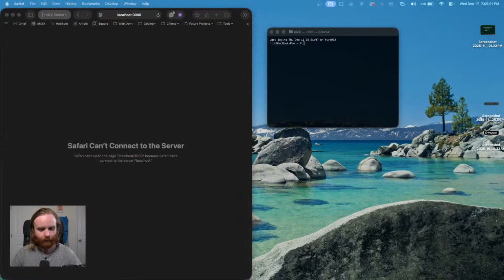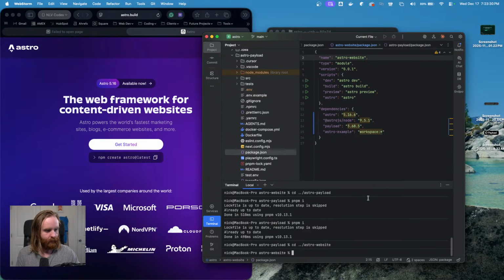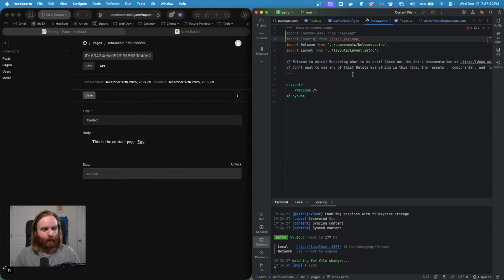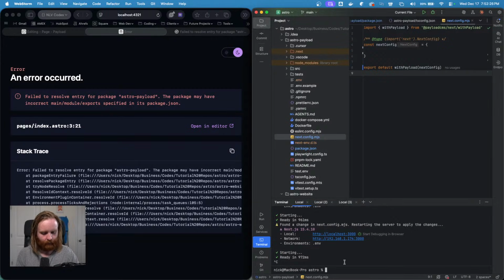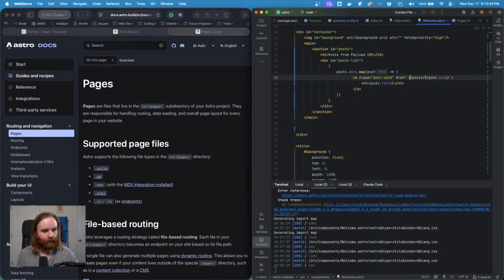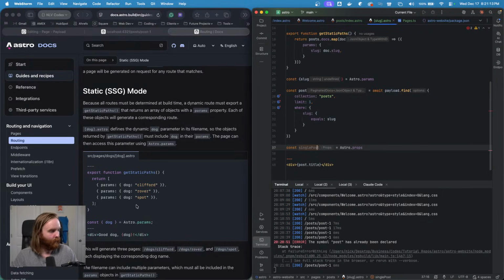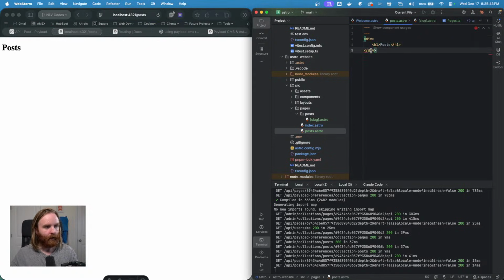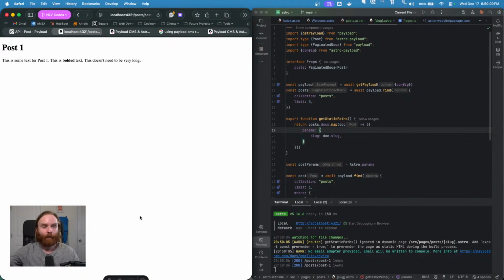Setting up Astro.js and Payload CMS LIVE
In this live stream, I'm learning to use Astro.js with Payload CMS! Let's learn exactly how to integrate Astro.js with Payload CMS, the best TypeScript-first headless CMS on the market.